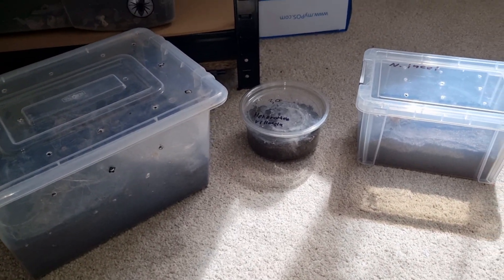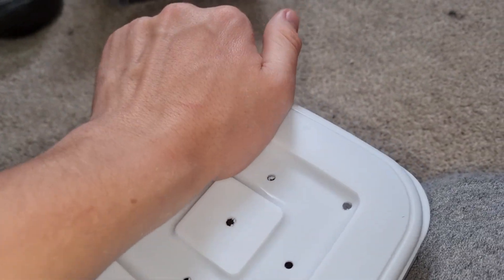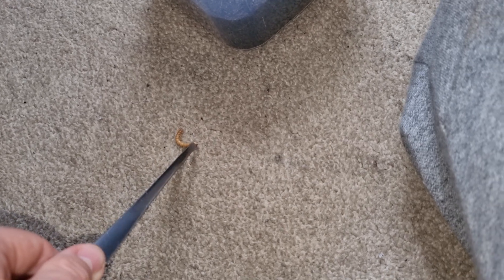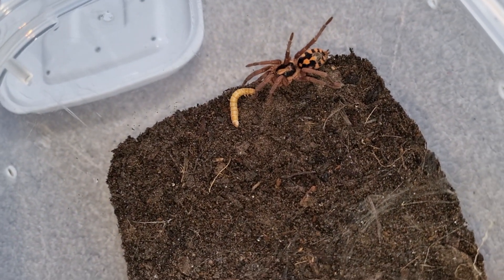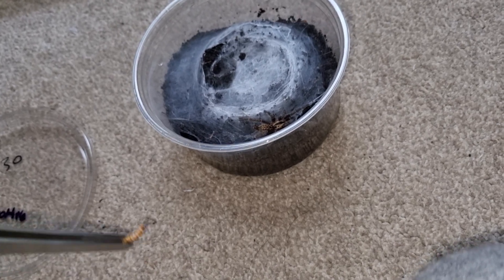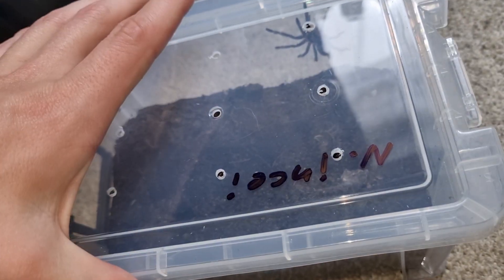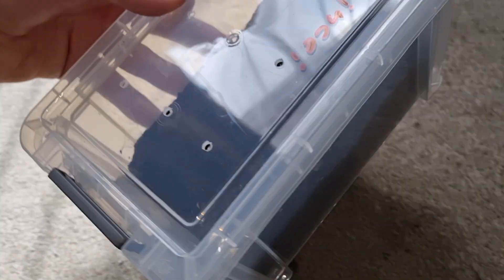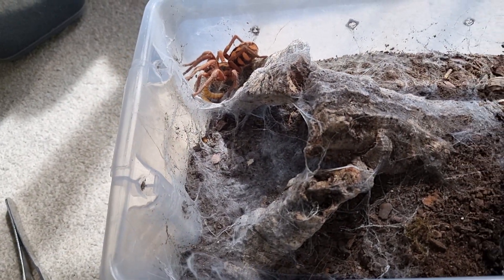Tarantula feeding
Dwarf tarantulas